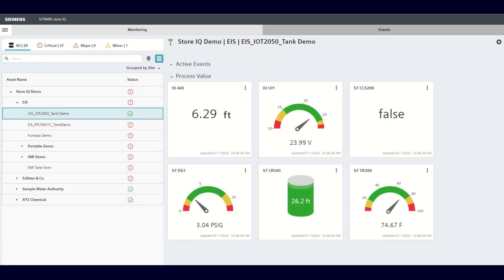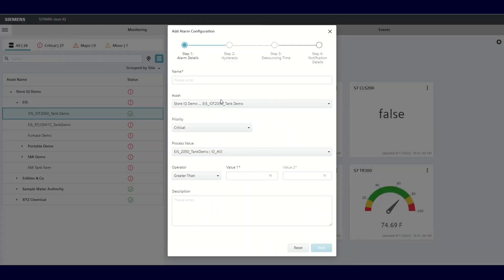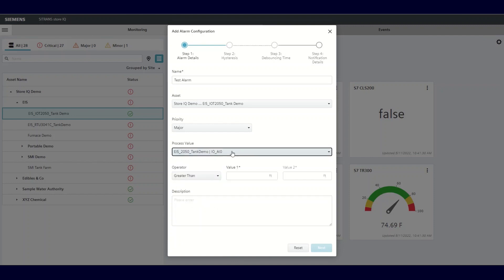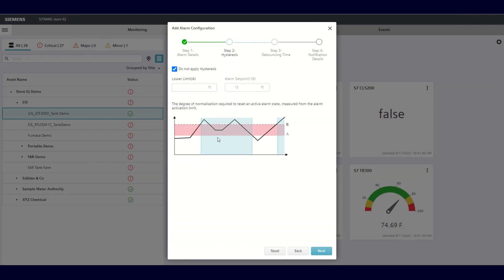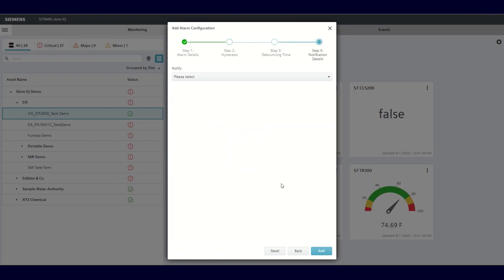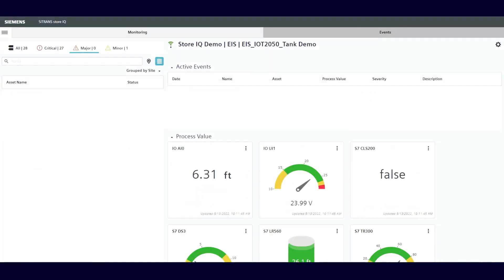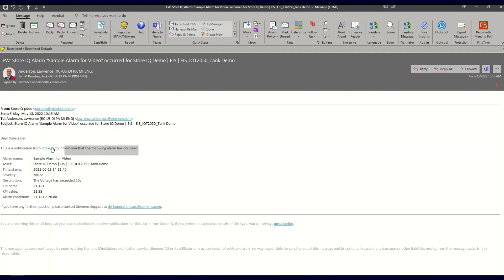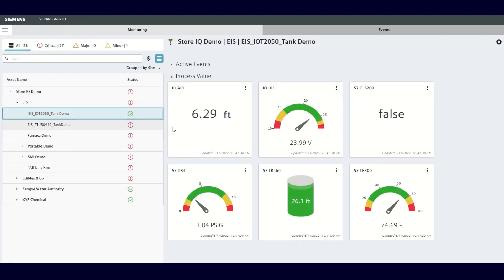How To: Add an alarm to your storeIQ app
Learn step-by-step instructions on adding an alarm, determining the alarm type, and assigning alarm recipients and notifying them.